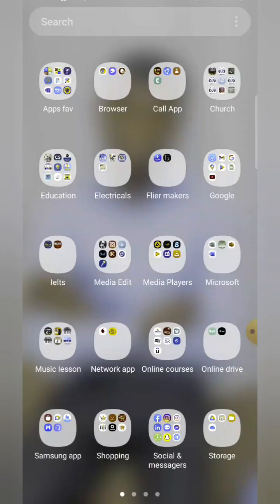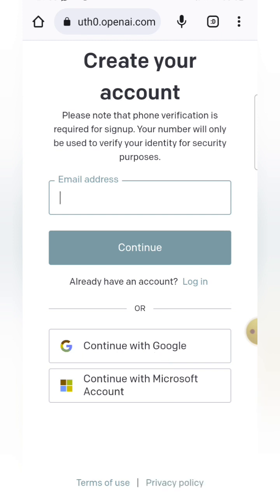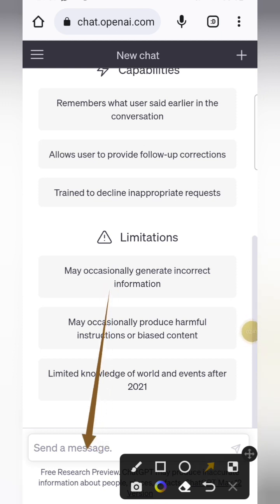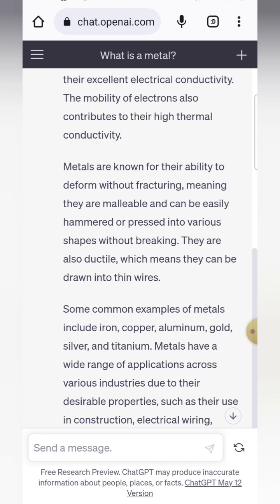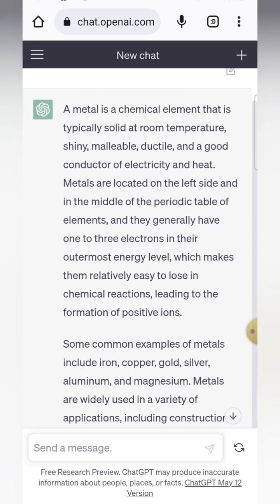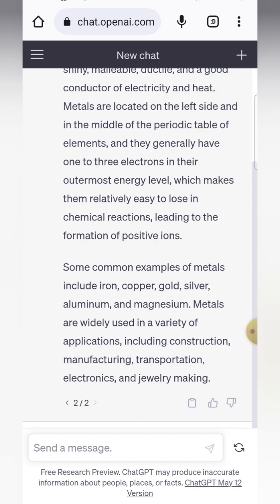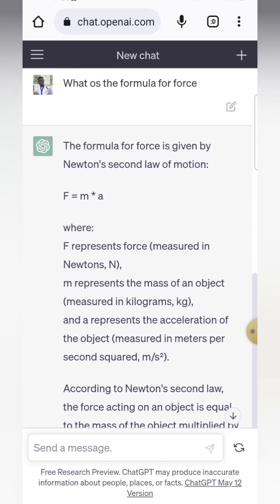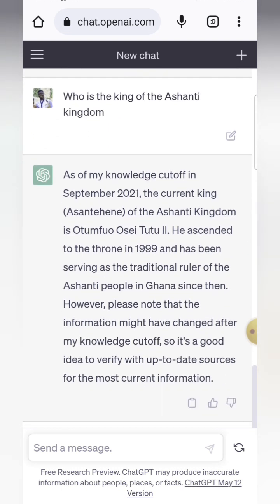How TO Effectively Use ChatGPT